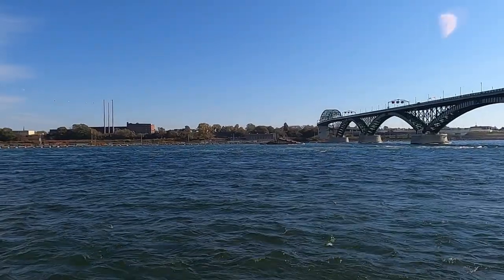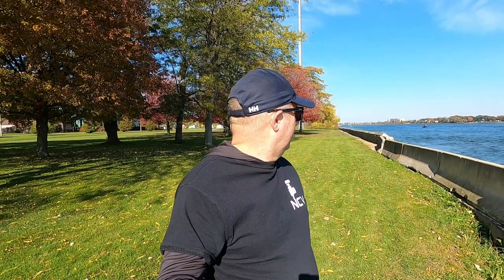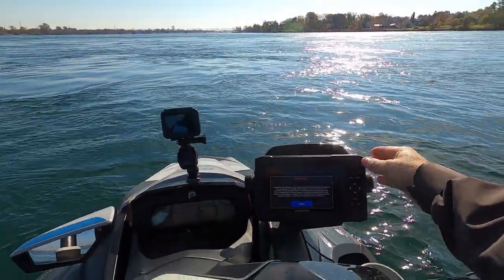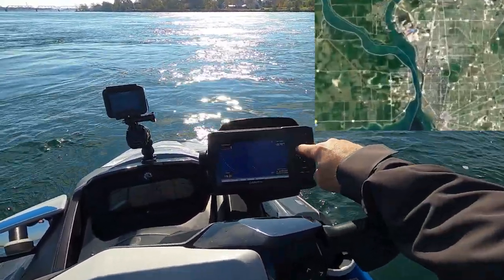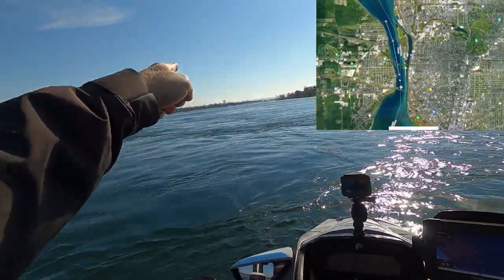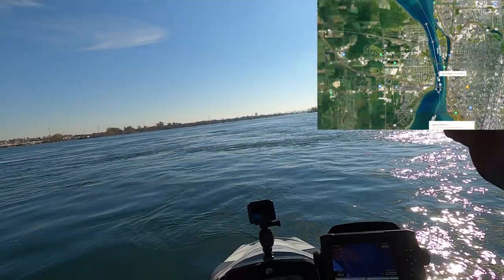Upper Niagara River POV - Last ride of the season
This turned out to be the last ride of the 2021 season, Filmed mid November.
Riding the Upper Niagara River by the Peace Bride.
A POV perspective.
I know many Personal Watercraft fans don't really like the music over videos, so for all those that prefer it that way, this is for you. no music.